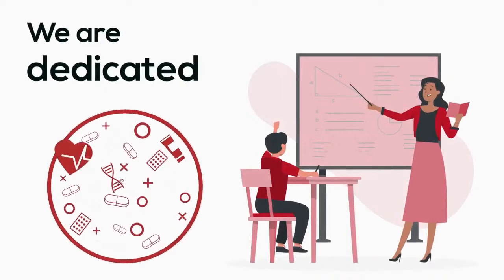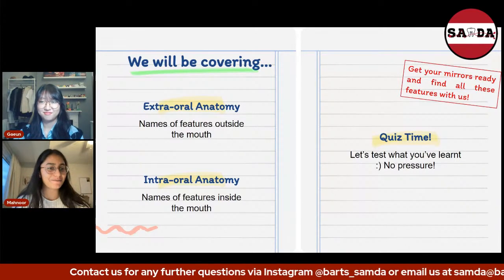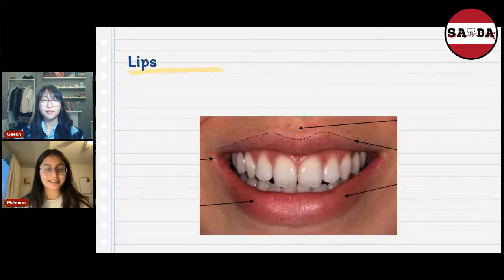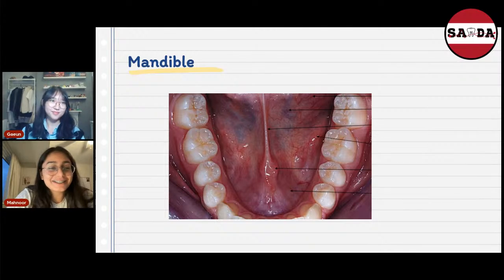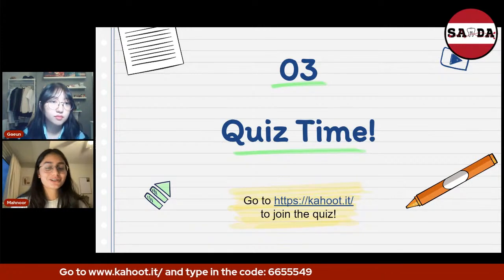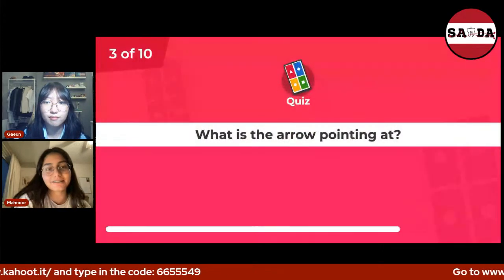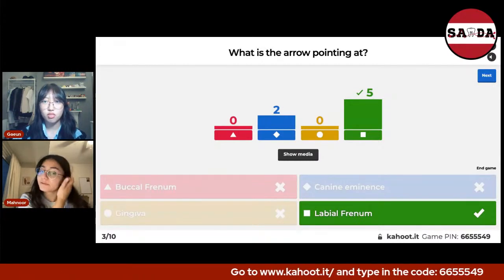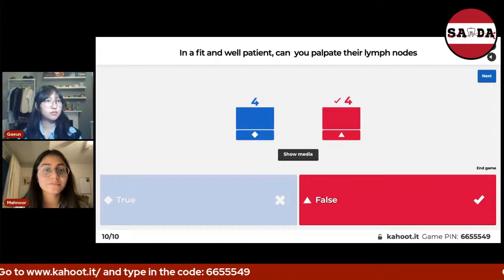Friday Dental Clinic - Anatomy